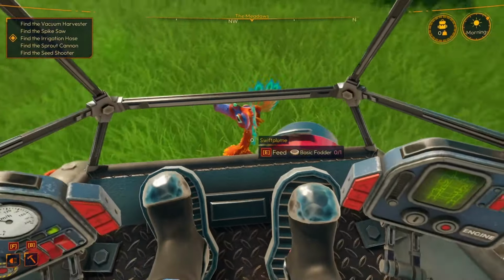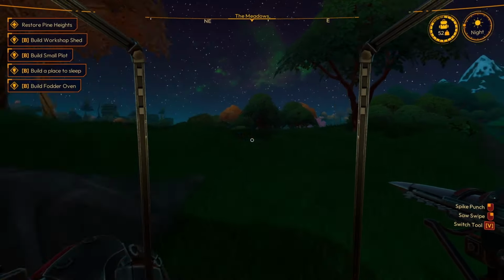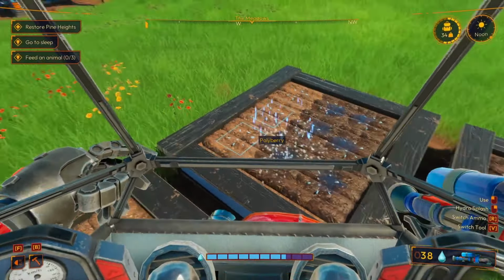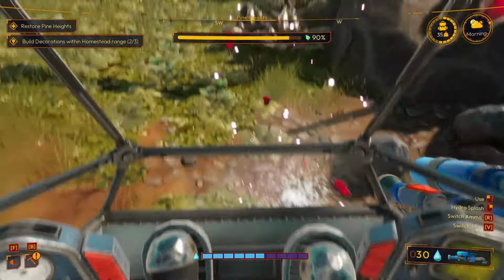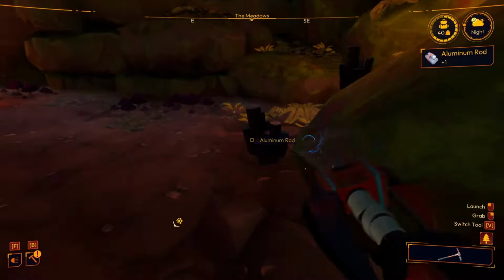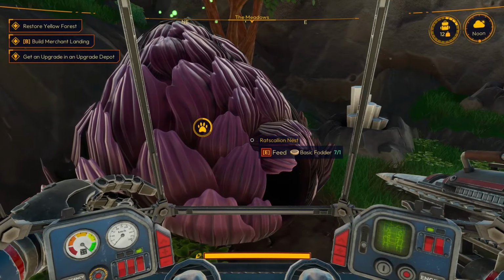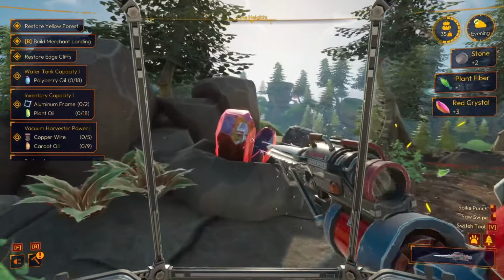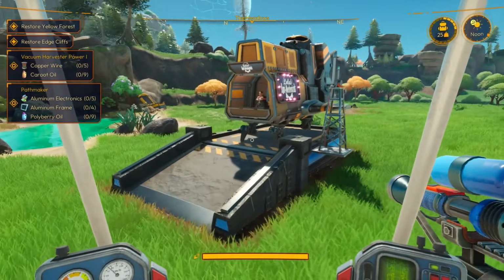Chill Farming Simulator In A Giant Tractor Mech! - Lightyear Frontier [Sponsored]